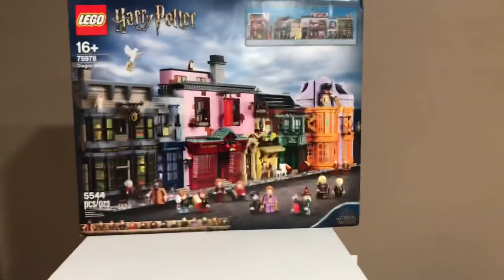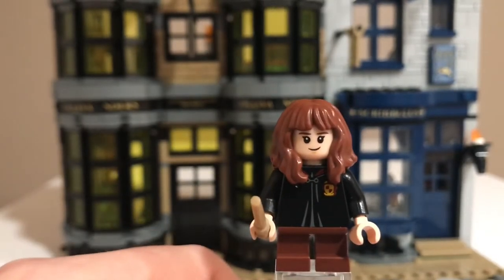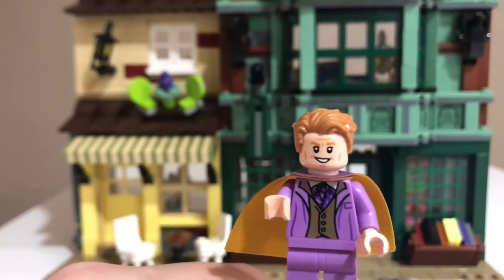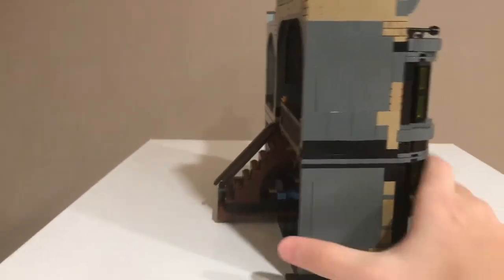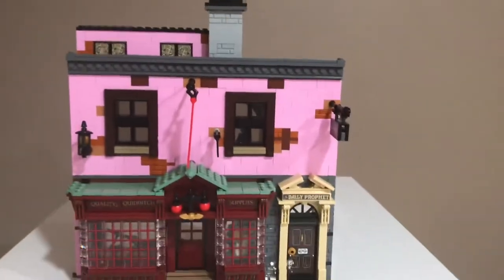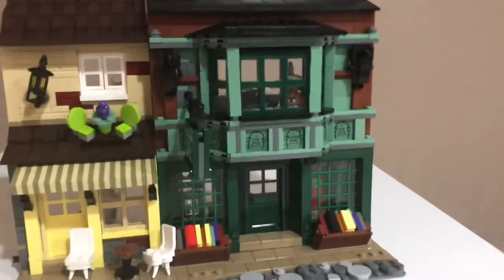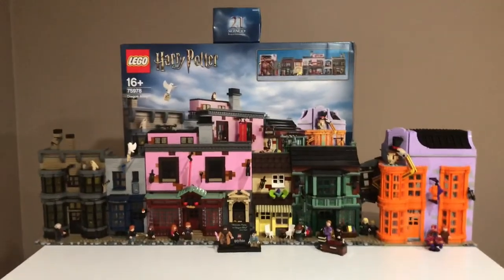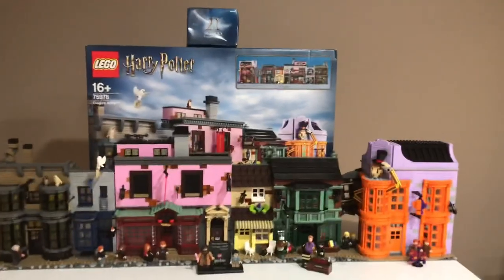LEGO Harry Potter 75978 Diagon Alley Review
I review the LEGO Harry Potter 75978 Diagon Alley